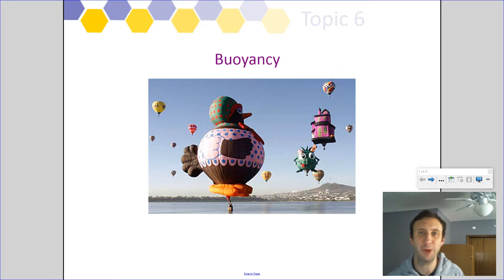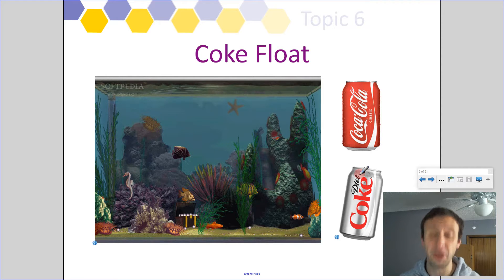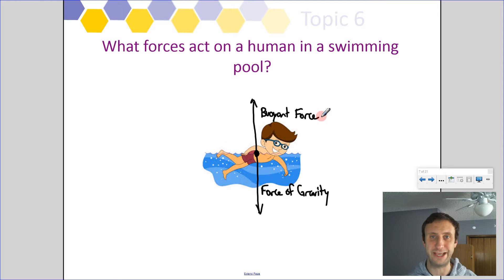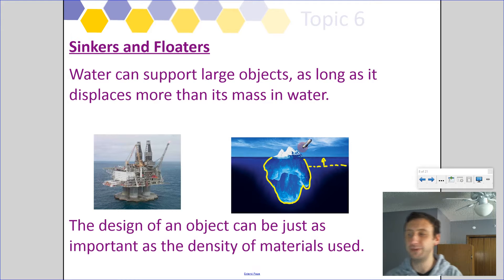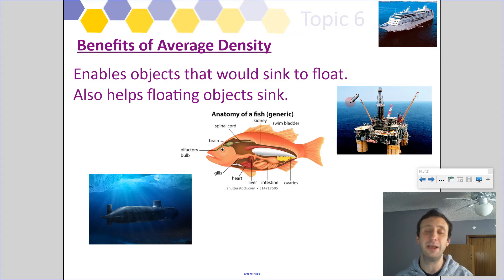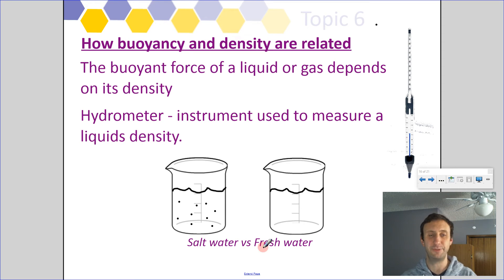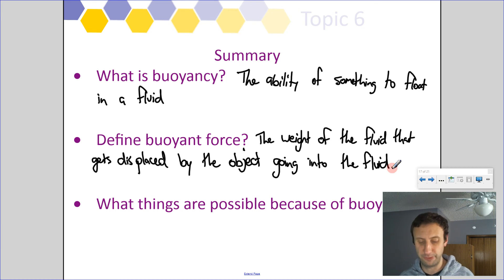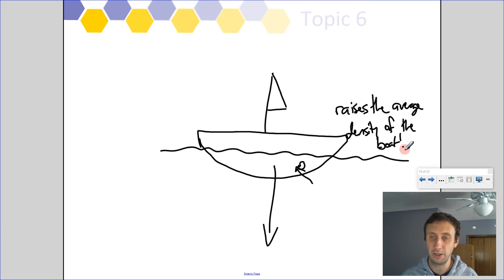Buoyancy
This video explores the concept of buoyancy and buoyant force. It also explains using the concept of density why something floats or sinks.